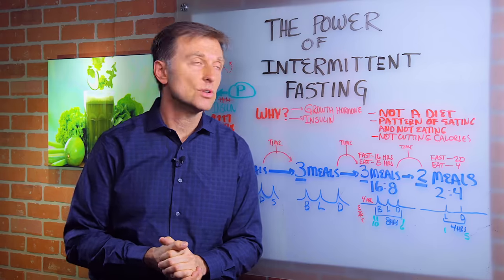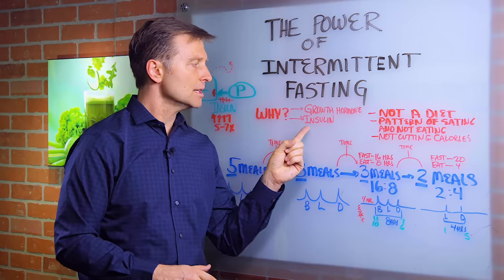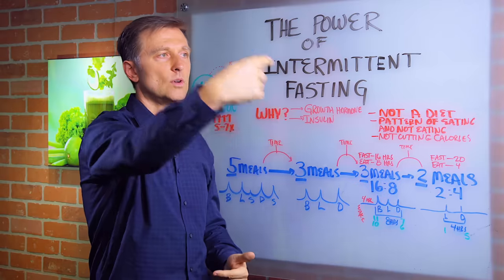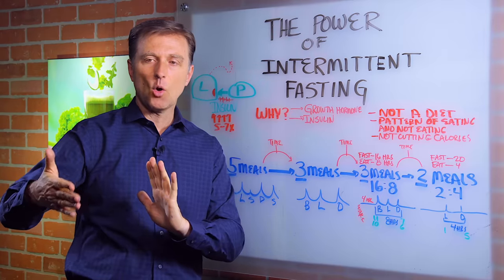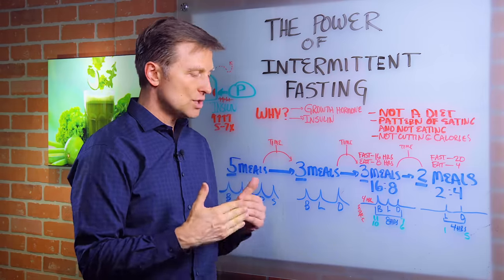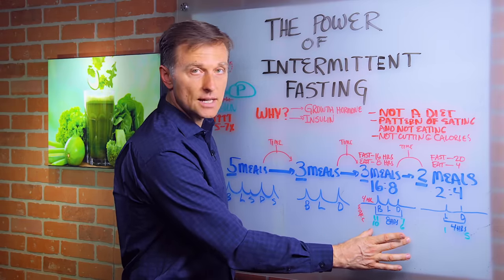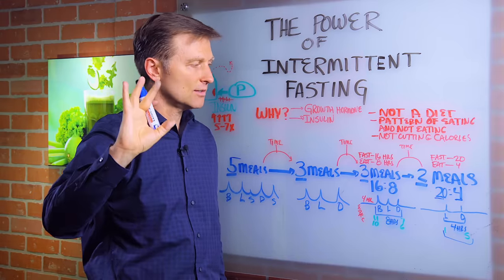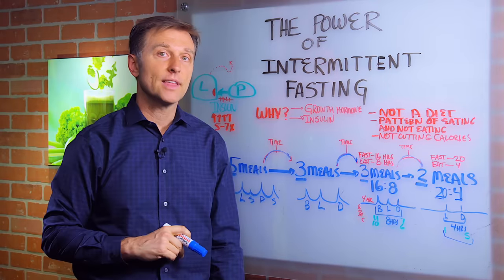How to Intermittent Fast for Quick Weight Loss – Dr. Berg Reveals All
Intermittent fasting may be the most powerful thing you can do for weight loss. Check this out.

Timestamps
0:05 What is intermittent fasting?
0:23 Why do intermittent fasting?
1:30 What is insulin resistance?
2:27 How to do intermittent fasting

In this video, I want to share with you the power of intermittent fasting and how to do intermittent fasting for weight loss. Intermittent fasting is a tool. It’s not a diet, it doesn’t tell you what to eat, and it’s not about cutting calories. It’s a pattern of eating and not eating. It’s changing when you eat and when you don’t eat.

Intermittent fasting is one of the most important factors when it comes to weight loss. It influences two main hormones in the body:

1. Stimulates growth hormone (anti-aging and fat burning)
2. Decreases insulin (in the presence of insulin you can’t lose weight)

Intermittent fasting can help heal insulin resistance. This is a situation where the pancreas is pumping out way more insulin than you need. This can be a very destructive condition.

With intermittent fasting, it’s best to start slow and gradually fast for longer lengths of time. For example, if you consume 5 or 6 meals a day, you may want to start by doing 3 meals a day and cutting out snacks. After that, you may want to do a pattern of 16 hours of fasting with an 8-hour eating window. It’s ideal to go at least 4 hours after you wake up before your first meal. The real power of intermittent fasting happens at night while you’re sleeping and in the morning.

To take it to the next level, you would want to gradually go to two meals per day. You would do 20 hours of fasting with a four-hour eating window. But, it will take time to do this.

I hope this video helps you better understand how to do intermittent fasting for weight loss.